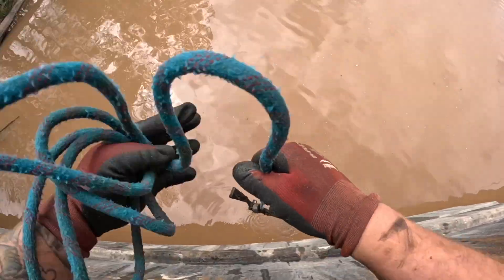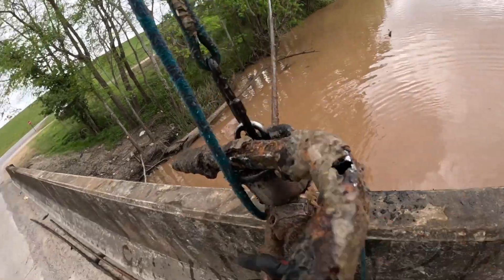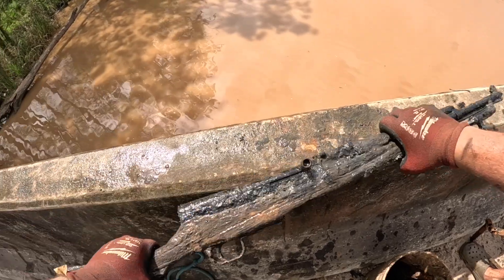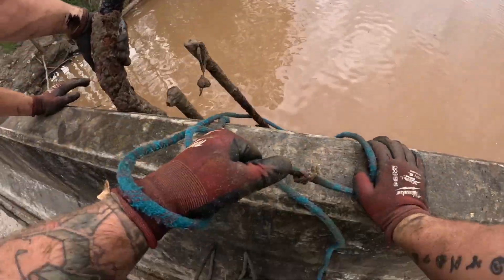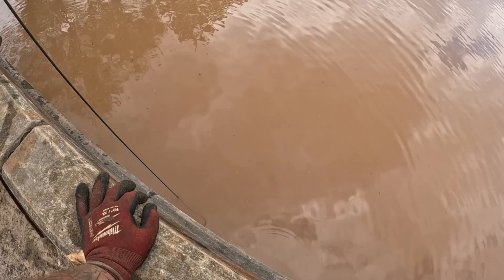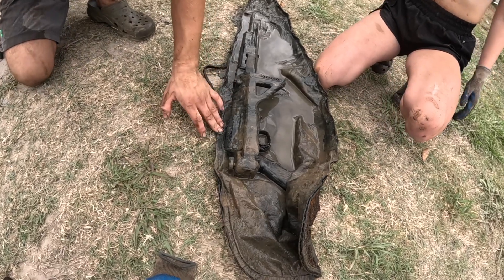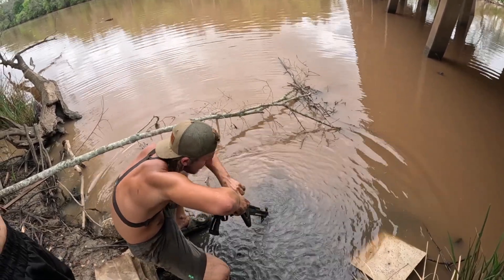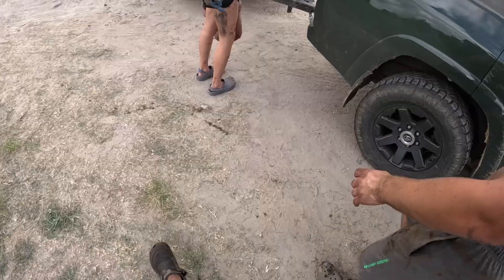We Were Never Supposed to Find These Magnet Fishing - Magnet Fishing Gone Crazy!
We went Magnet Fishing and found a spot loaded with Weapons!   I Found my First Assault Rifle.